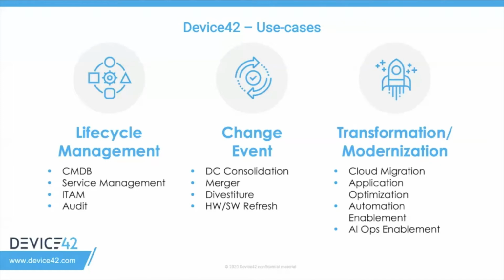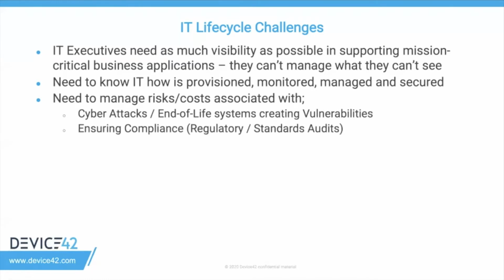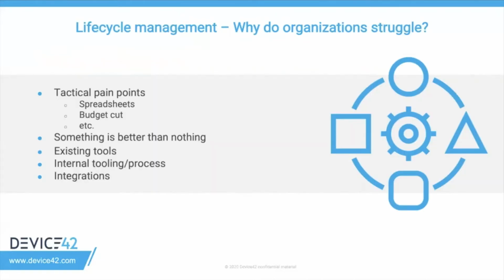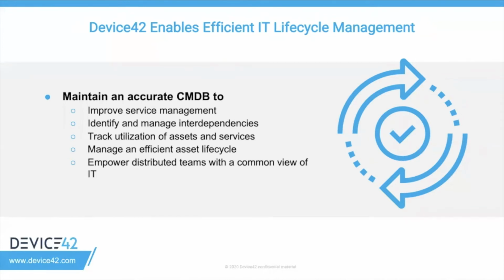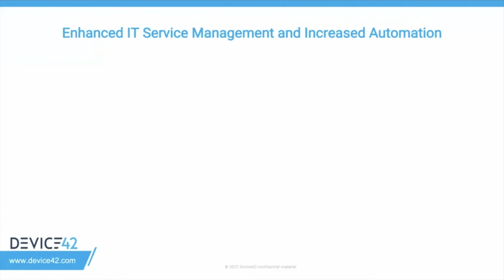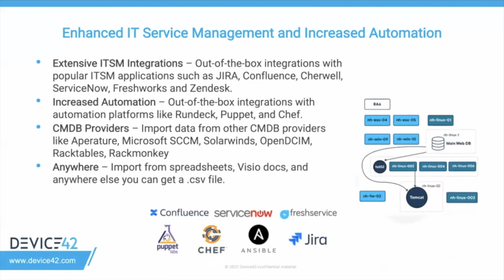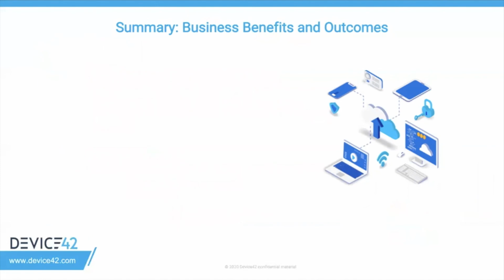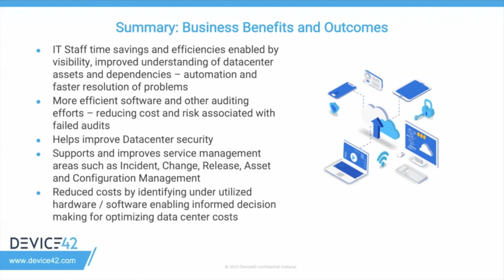Device42 Life Cycle Review part 1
This is the fifth video in the Device42 Sales Enablement certification series two.